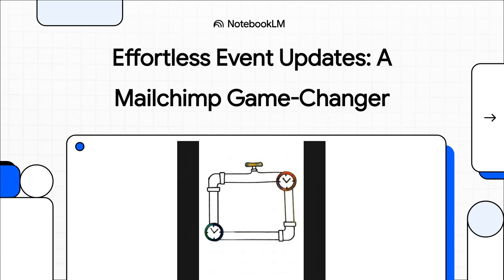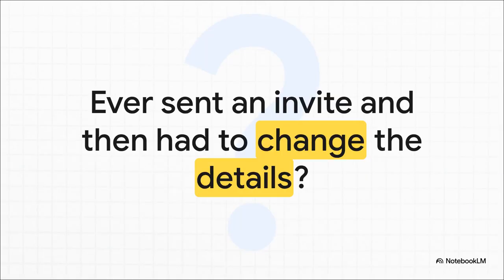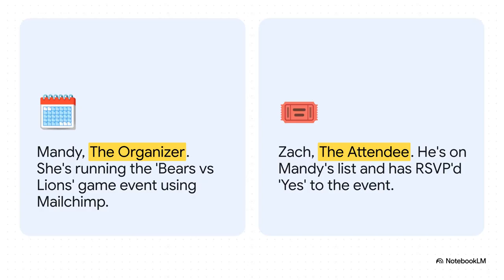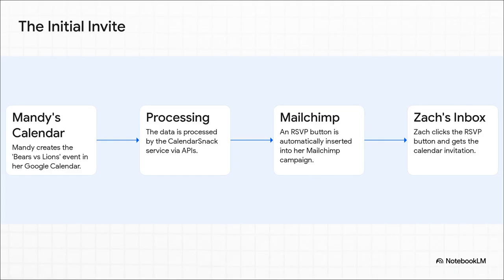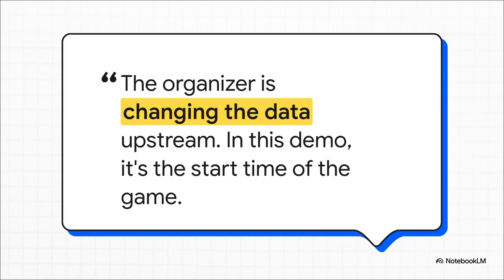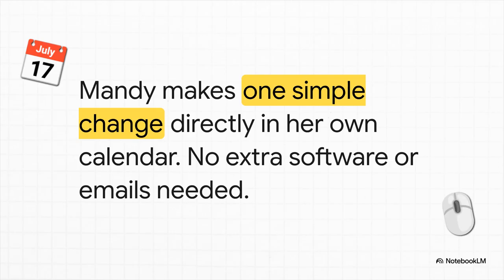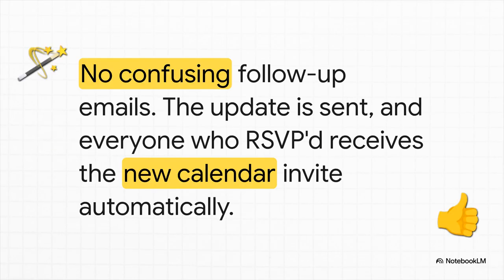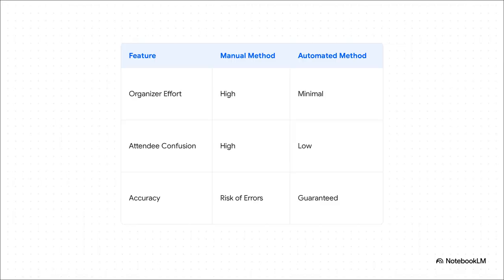Effortless Event Updates -A Mailchimp Game Changer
Demo (Bears vs. Lions)
This briefing details the functionality and workflow of the Calendar Snack service, specifically demonstrating its integration with Mailchimp for event updates and RSVP management. The primary focus is on how event organizers can modify event details and ensure those updates are propagated to attendees who have previously responded to the invitation.
Key Themes and Concepts:
Organizer-Initiated Event Updates: The system allows an event organizer (Mandy) to make changes to an event (e.g., date, time, location) within her Google Calendar.
Calendar Snack as an API-Driven Service: Calendar Snack acts as an intermediary, processing these updates via APIs and pushing them to relevant platforms, specifically Mailchimp in this demo.
Automated Update Delivery to Attendees: Attendees who have previously received and responded to a Calendar Snack-powered Mailchimp invitation automatically receive updated calendar invitations with the latest event details.
RSVP Persistence and Reconfirmation: The system tracks attendee RSVPs. When an update is sent, attendees can reconfirm their attendance with the new details.
Mailchimp Integration: Calendar Snack seamlessly integrates with Mailchimp, allowing organizers to embed RSVP buttons directly into Mailchimp campaigns.